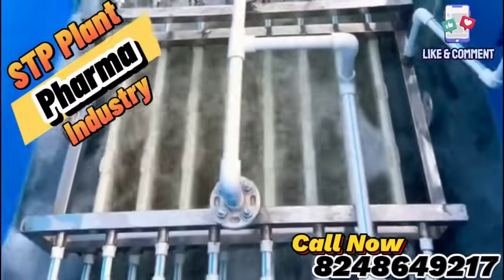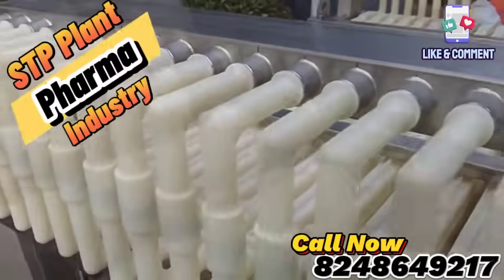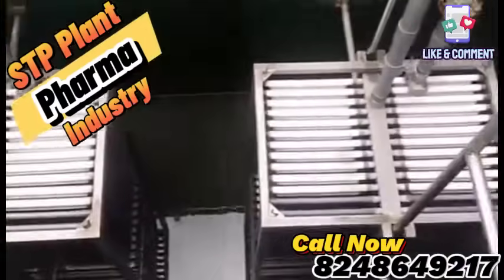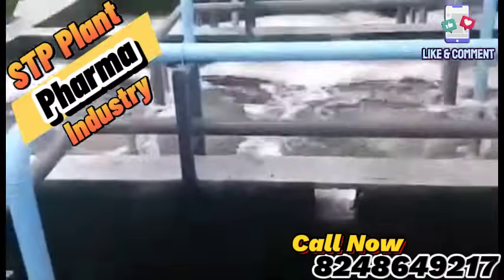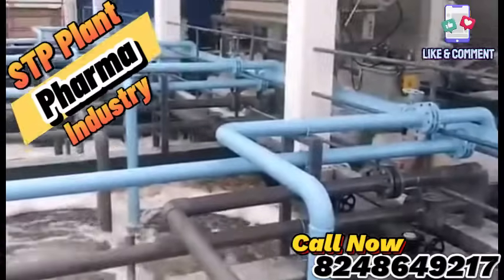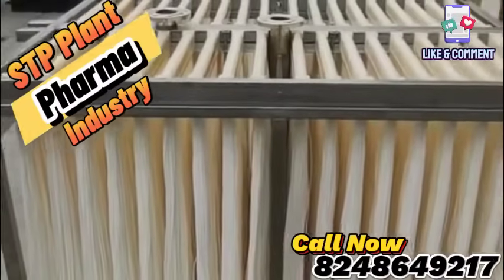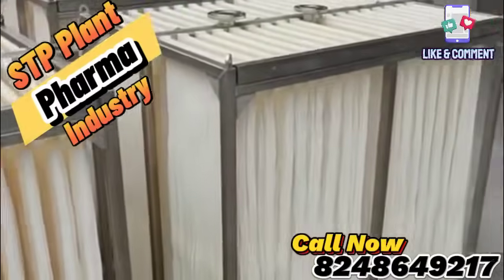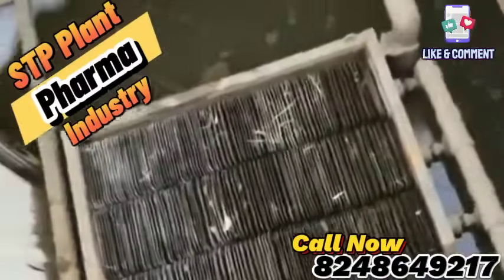Pharma MBR Sewage Treatment Plant| Chennai| Madurai| Trichy| Coimbatore| Vellore| Hosur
In this video, we explore the cutting-edge Pharma MBR (Membrane Bioreactor) Sewage Treatment Plant, a highly efficient and environmentally friendly solution designed specifically for the pharmaceutical industry.

This plant uses advanced membrane filtration technology combined with biological treatment, ensuring superior wastewater treatment performance. The Pharma MBR system effectively treats pharmaceutical wastewater, removing contaminants such as organic matter, suspended solids, and micro-pollutants, making it ideal for pharmaceutical production facilities.

Key Highlights:

Advanced Membrane Bioreactor (MBR) Technology
High-efficiency waste treatment
Cost-effective and environmentally friendly solution
Meets regulatory standards for pharmaceutical wastewater discharge
Customized to pharmaceutical industry needs
Learn how the Pharma MBR Sewage Treatment Plant can help reduce environmental impact, enhance sustainability, and ensure compliance with stringent wastewater treatment regulations in the pharmaceutical sector.